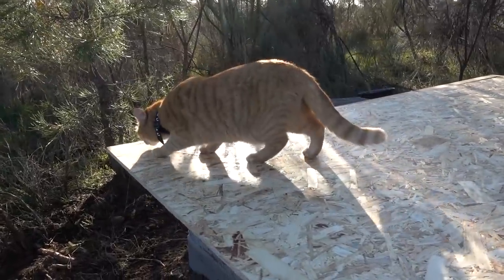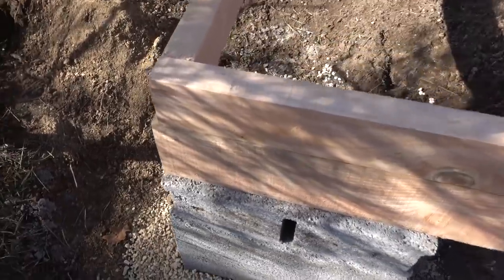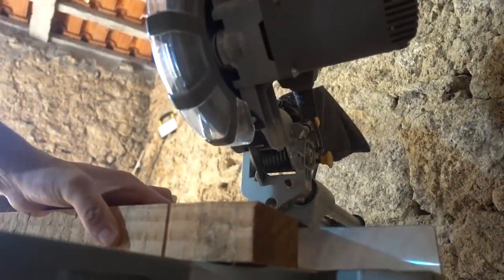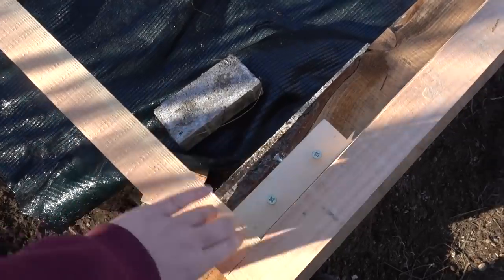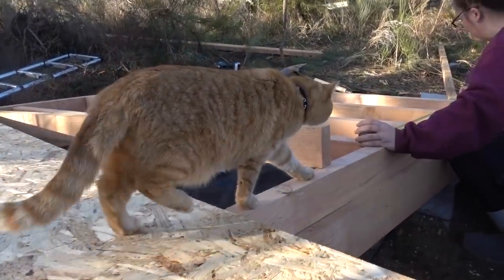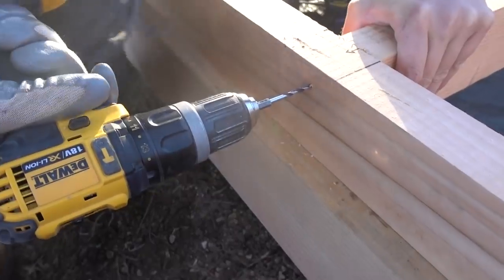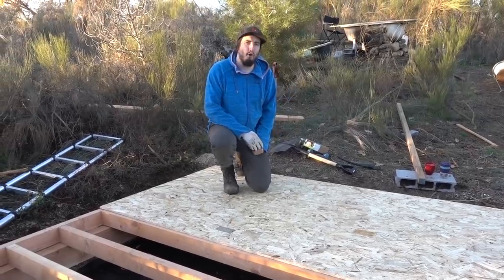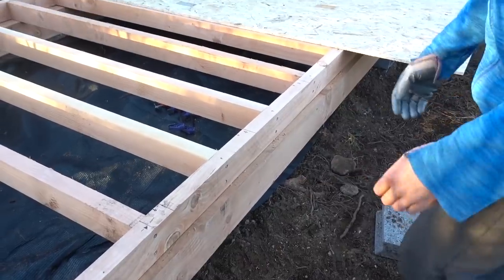Off Grid Outhouse Build!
Welcome back to another VlogMas episode! Today we’re getting ever closer to finishing our Outhouse and toilet project.